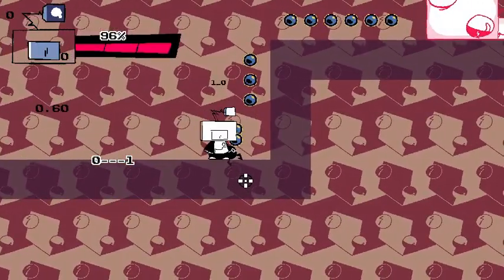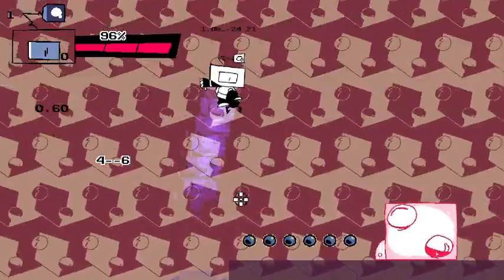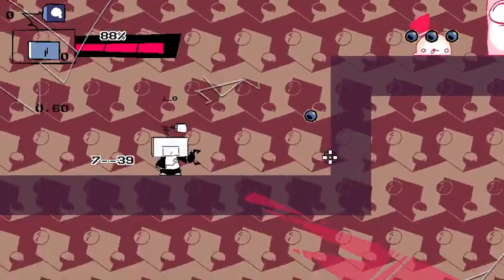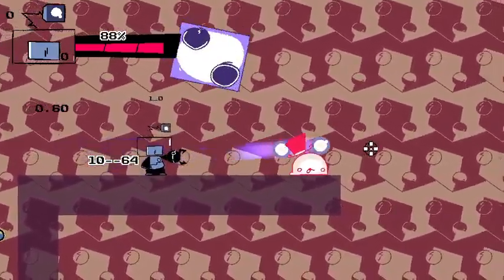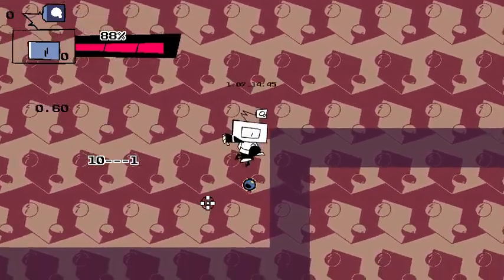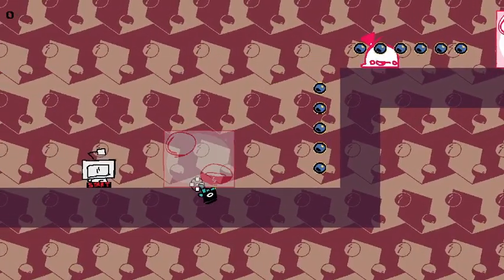96ml #7: Level Editor test